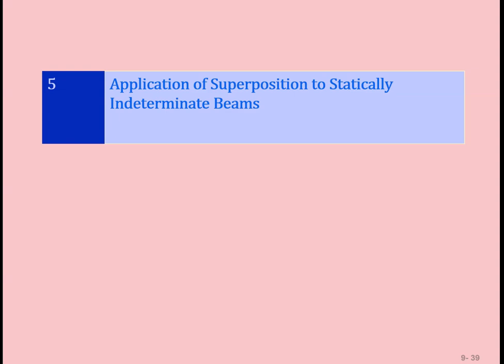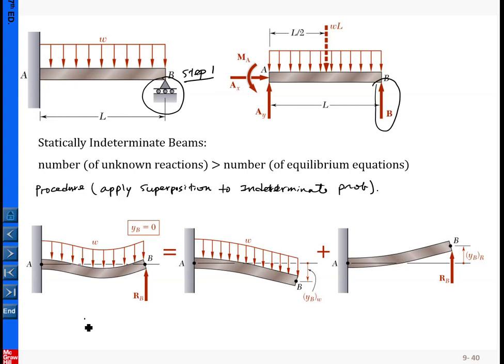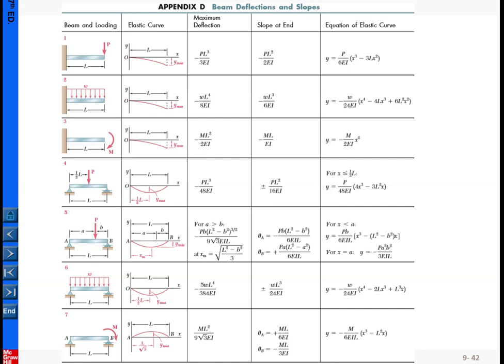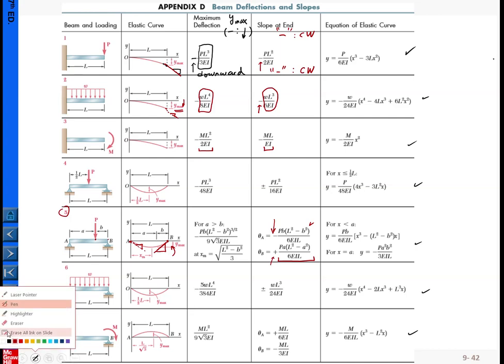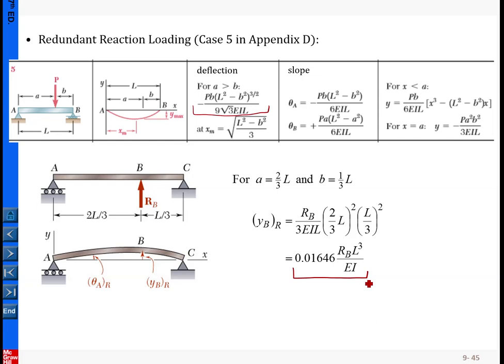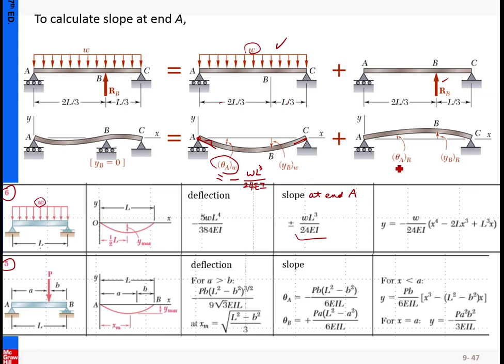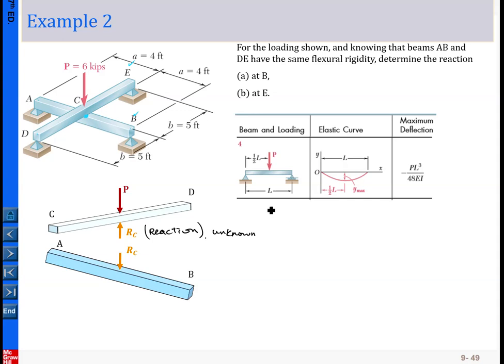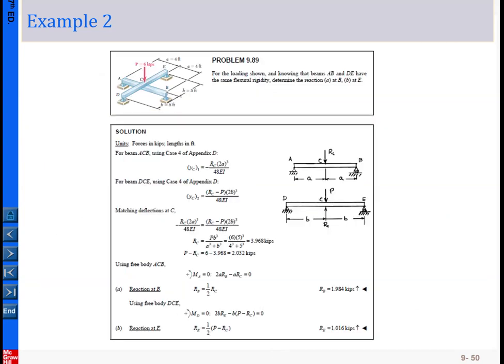Mech of Materials Ch 09 lecture 05 Apply the Superposition method for Indeterminate Problems in Def